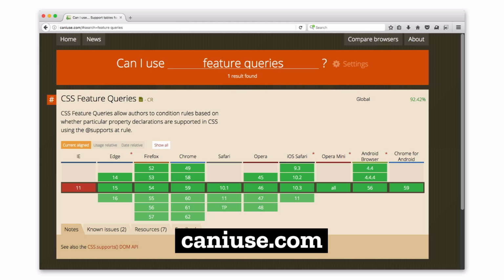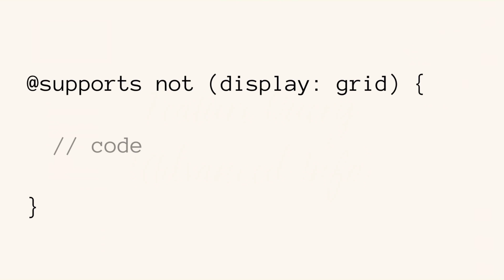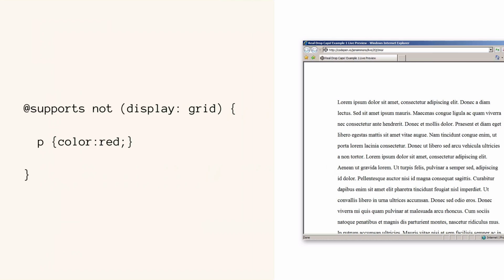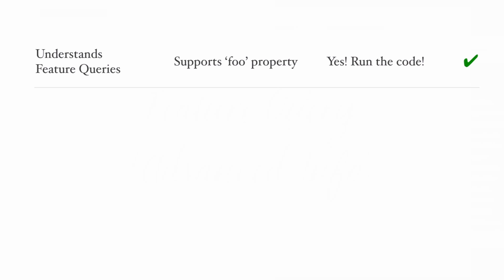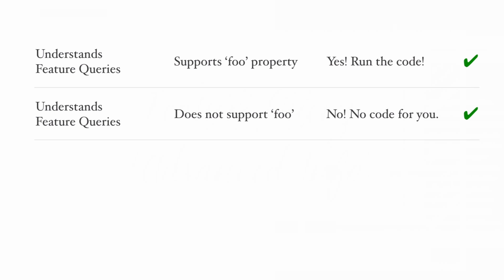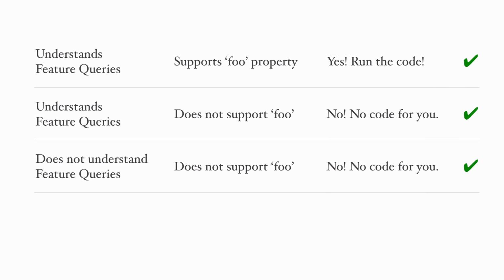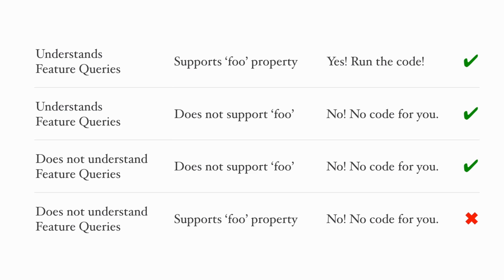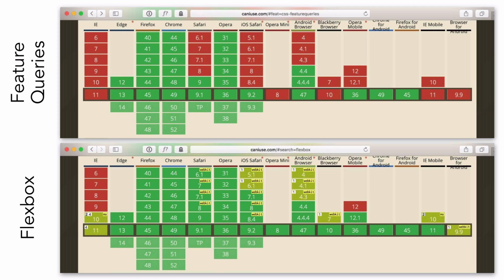The Magic of Feature Queries, Part 2 – 6/7 Resilient CSS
Once you understand the basics of Feature Queries, watch this video to understand when you might not want to use them, because Feature Queries themselves don't work in all of the older browsers. Most of the time, that's fine. But Jen shows you how to keep an eye out for when you might want to avoid them.

Special thanks to Jeremy Keith for the idea of using the word resilient to describe how the web works in this way. He coined the term "Resilient Web Design" and wrote a whole book about how HTML, CSS, and JS work.